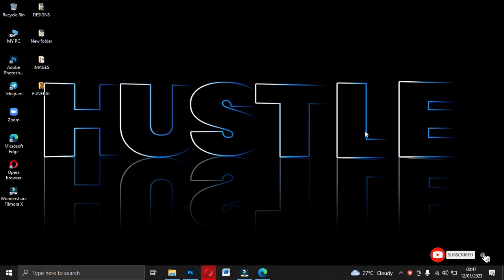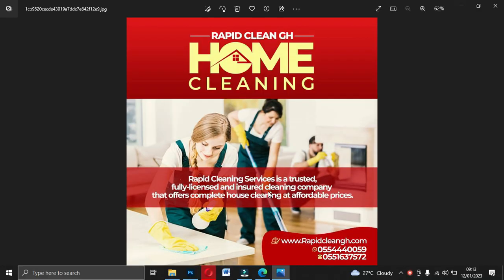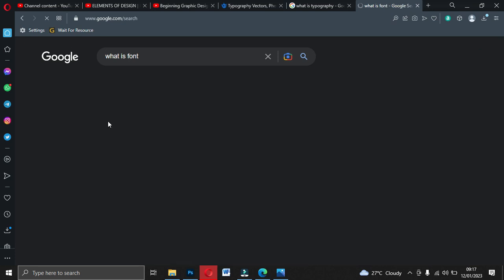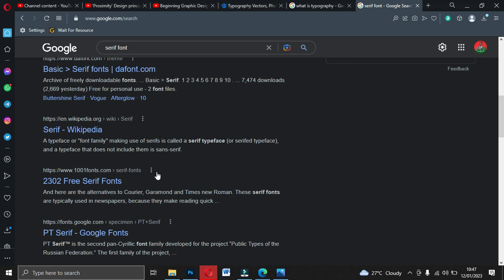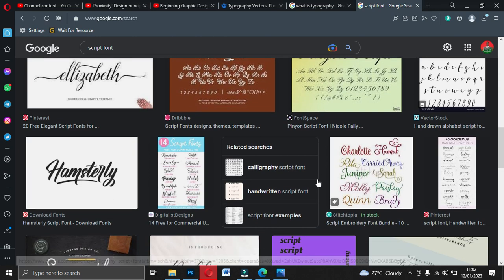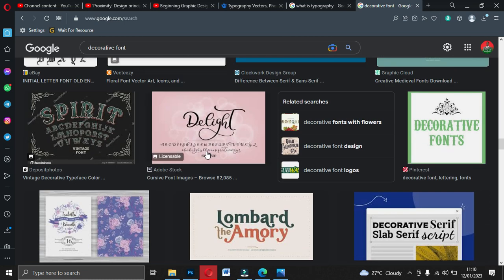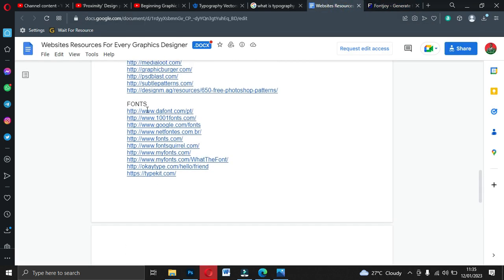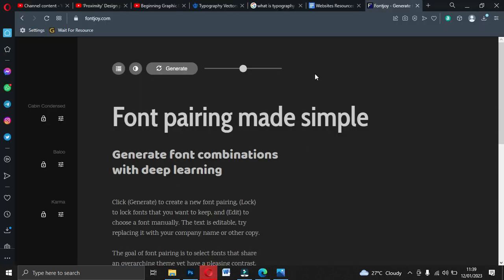What is Typography | An Essential Guide For Graphic Design Fundamentals